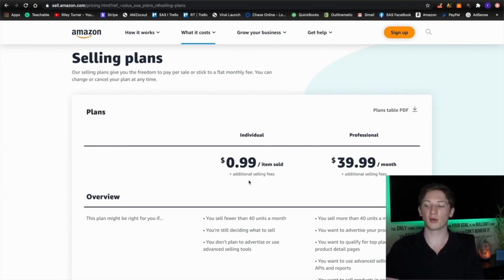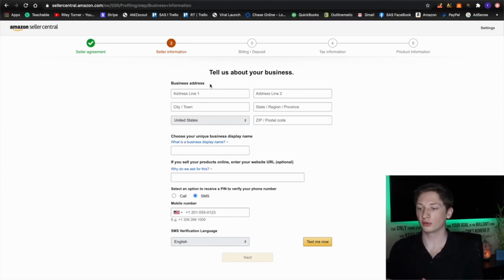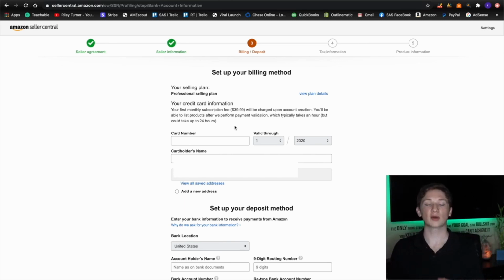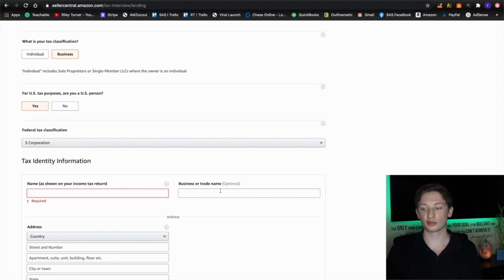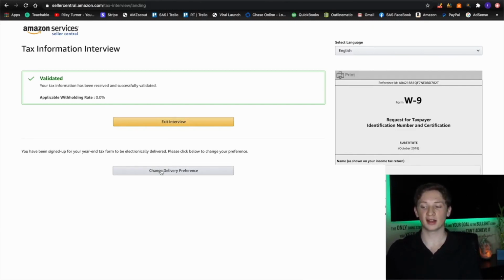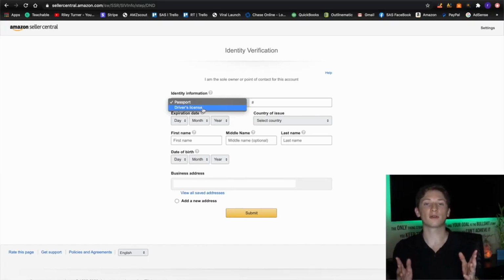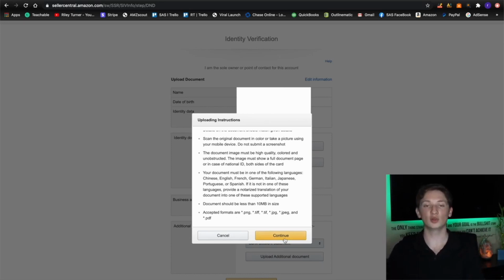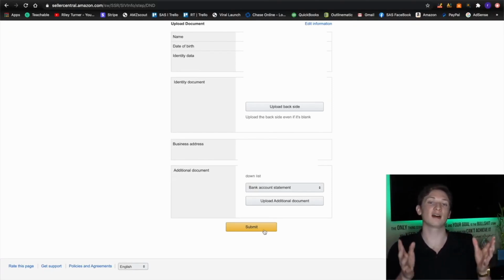How to Create an Amazon Seller Account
🔥 TRY AMZScout's Complete Toolset to help you find high-demand and low-competition products, FOR FREE 👇

In this video, we will guide you through the step-by-step process of how to create an Amazon seller account. This tutorial is perfect for beginners who want to learn how to become an Amazon seller and start selling products on Amazon.

We'll navigate you through the registration and login process on Amazon Seller Central, and explain the differences between having an individual and business account, as well as the benefits of using Amazon FBA (Fulfillment by Amazon). Learn how to set up your own Amazon store so you can generate profits and beyond.

Don't forget to check out AMZScout’s blog post for additional resources and support, so you can learn how to open an Amazon seller account 👇